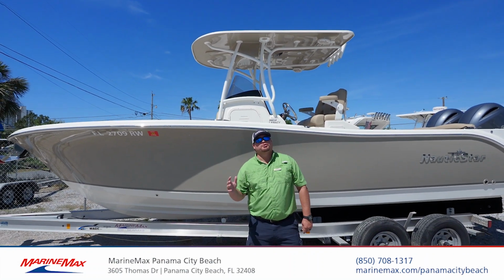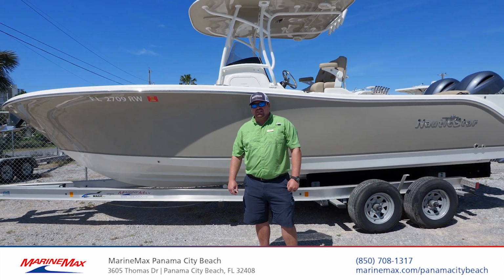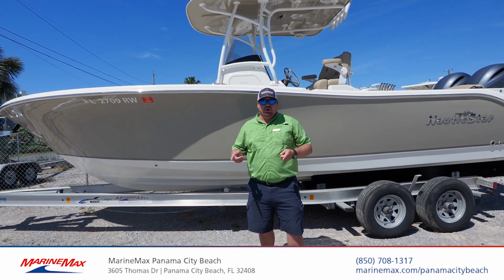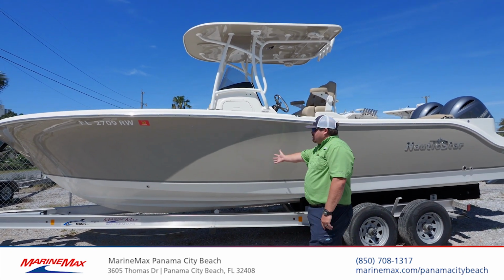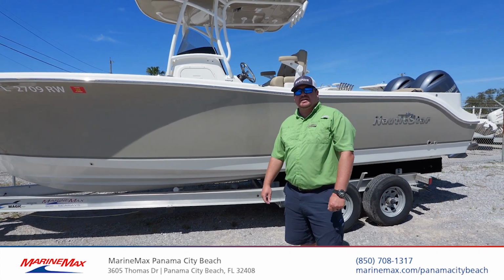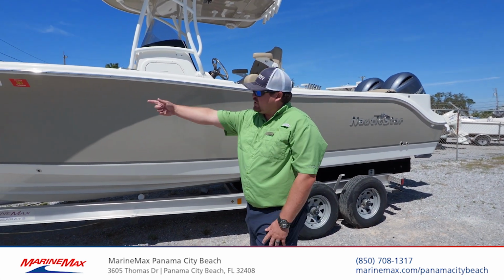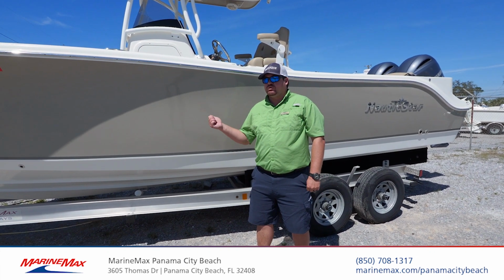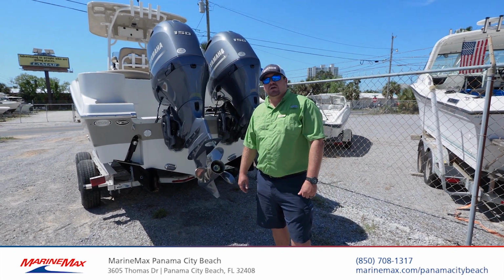2019 NauticStar 2602 Legacy | MarineMax Panama City Beach, FL